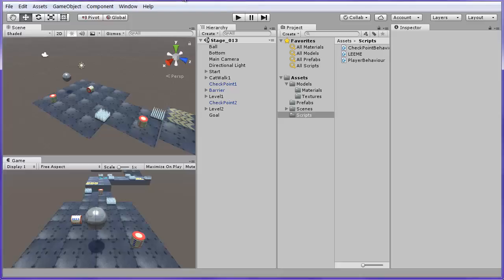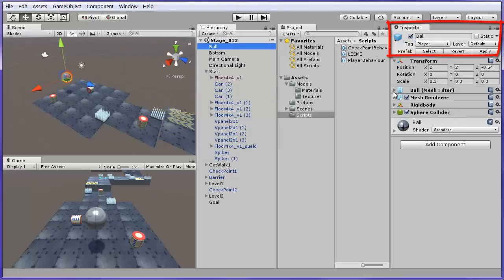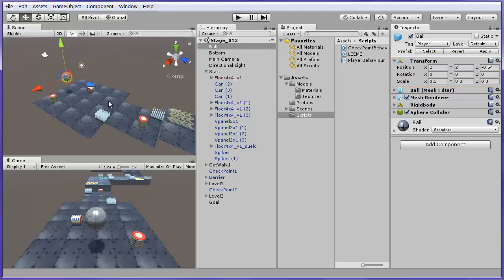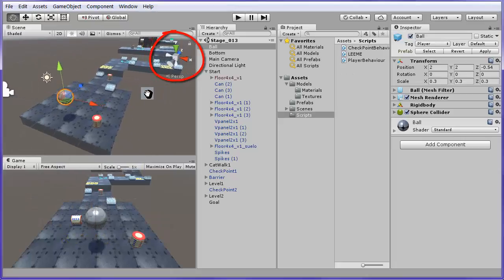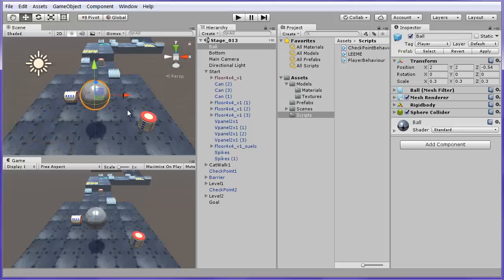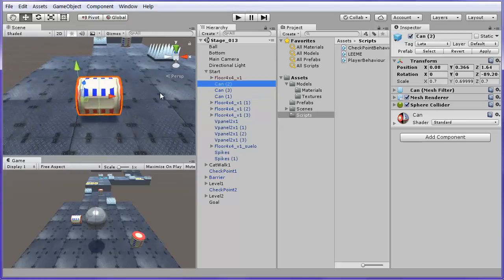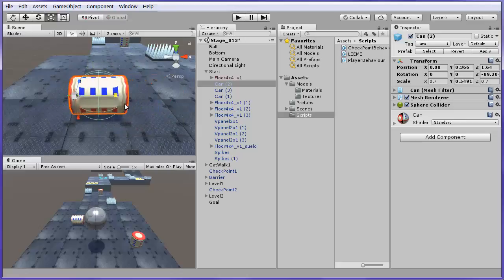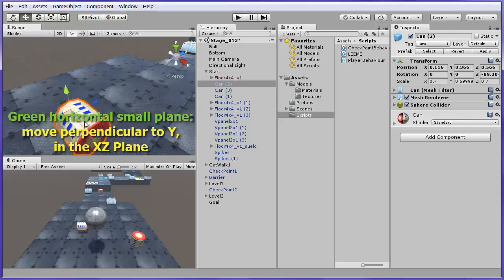02 Scene Window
Basics about the Scene Window:
 (Made with Unity 5.5.1f1 January 2017)
Download this project to follow the tutorial step by step:
UnityInterface.zip